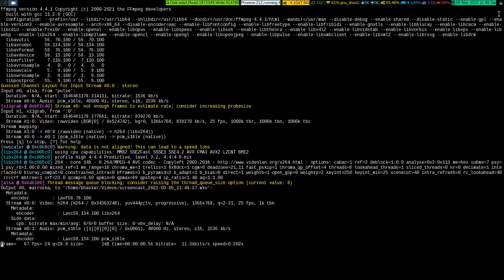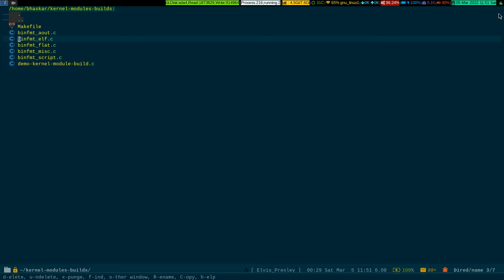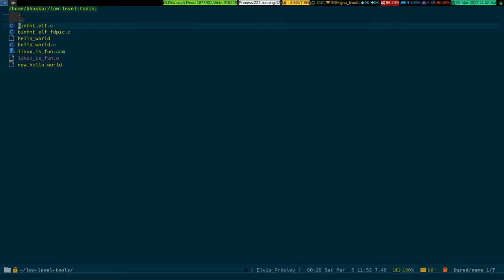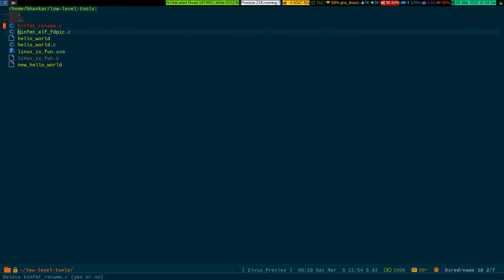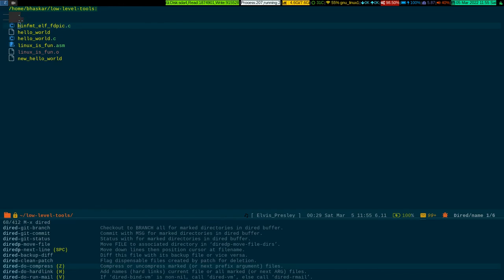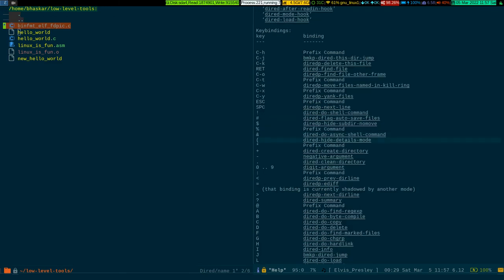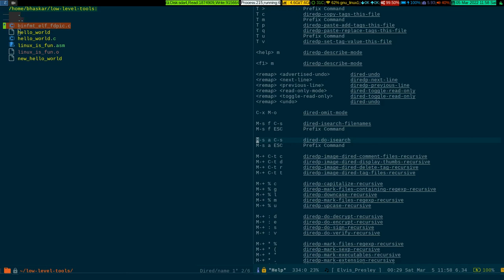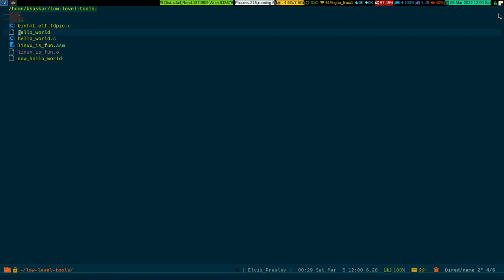Emacs:Dired Basic Files Manipulation 2022_03_05_11:49:37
In this video, you will see, Dired is a buffer in Emacs, where files and directory gets enlisted, so you can manipulate those, like a copy, move, rename et al.